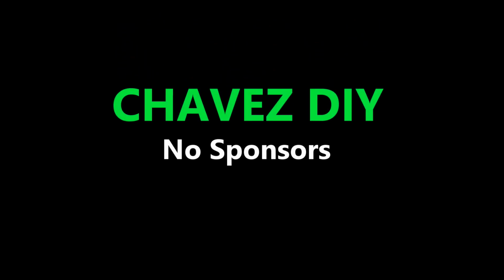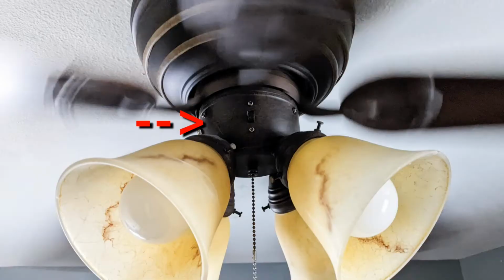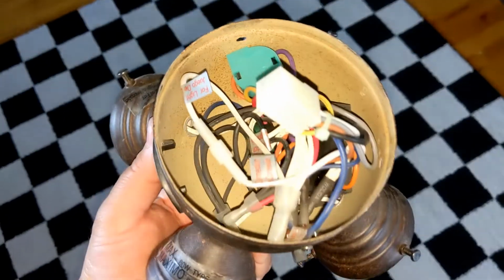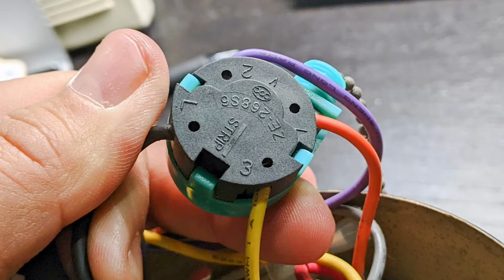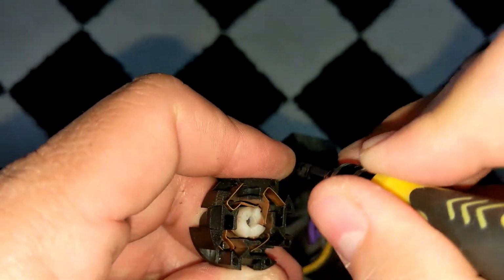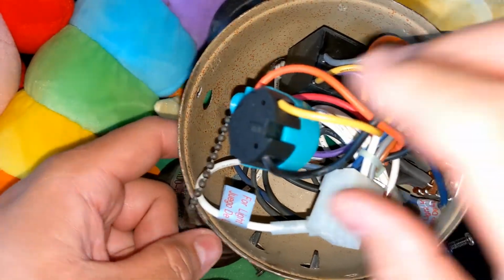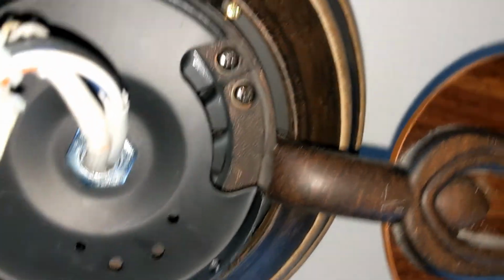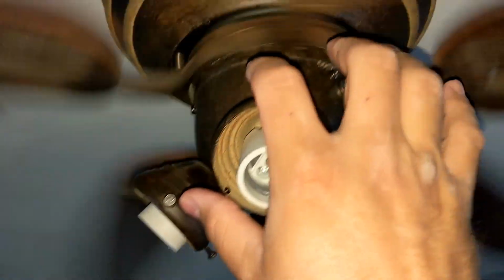Easy Steps to Replace Your Ceiling Fan Speed Switch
In this video I show you how I replaced the ceiling fan speed switch on our 3-speed ceiling fan.

If you want to repair the switch when the chain has broken off, here is a video for that

TIP: Another way to separate the green half of the switch from the black side of the switch is to hold up the housing by only the green side of the switch. Then pop the three side clips off.  As you pop out each clip, the weight of the housing will help keep the clips from snapping back in. The housing will separate and fall after you pop the three clips. Do this over a soft surface to avoid damaging the housing when it falls.

Make sure to check your wiring when putting the switch back together. I accidentally mixed up the wiring for L and 1 and the fan would only respond to the fast speed but it would shut off the motor on slow and medium.

PRODUCT LINKS:
3-Speed Ceiling Fan Switch 2-Pack
3-Speed Ceiling Fan Switch 3-Pack
Ceiling Fan Pull Chain 120-Inches
Ceiling Fan Screws
Magnetizer/ Demagnetizer
Stanley 69-189 Ratcheting Multi-Bit Screwdriver
45 in 1 Pro Portable Screwdriver Set